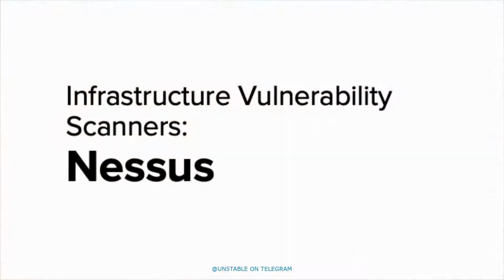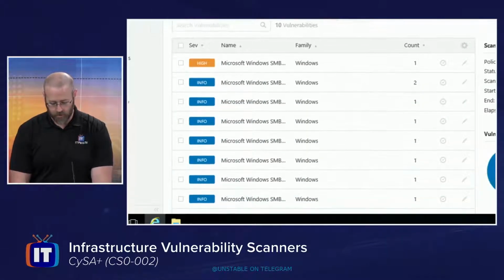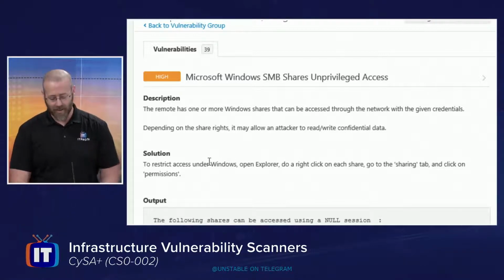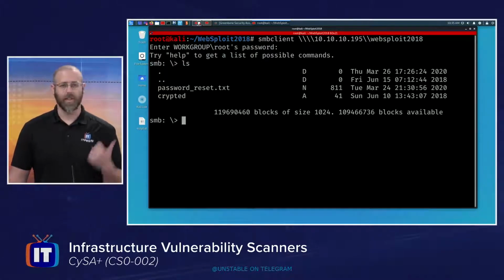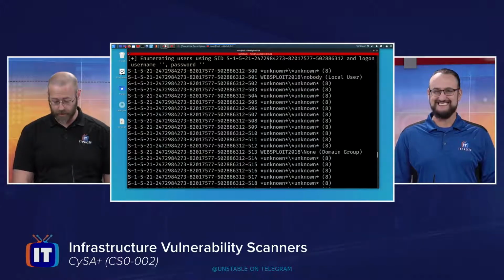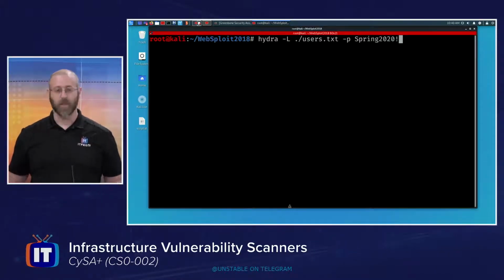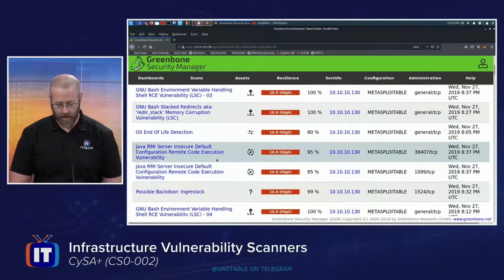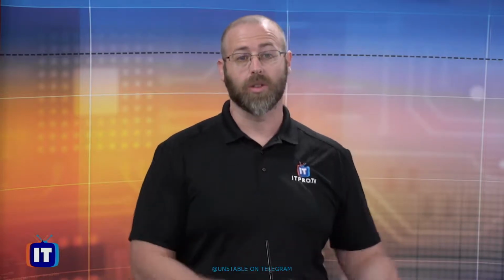18 Infrastructure Vulnerability Scanners || compTIA CySA+ (CS0-002)